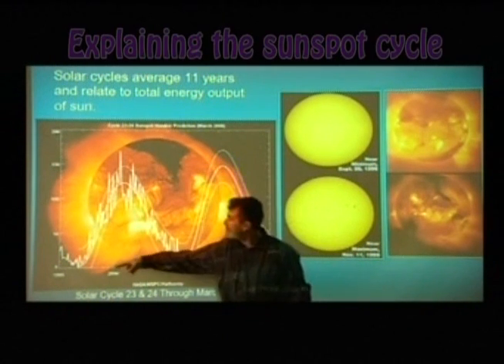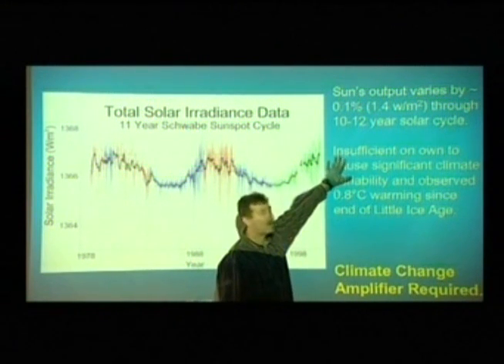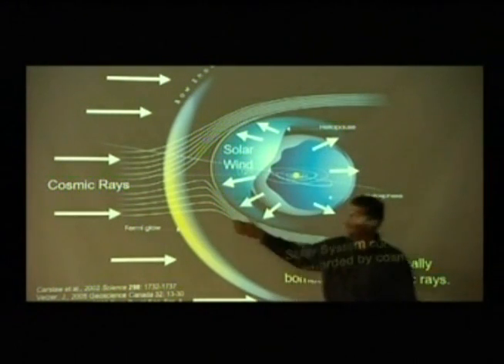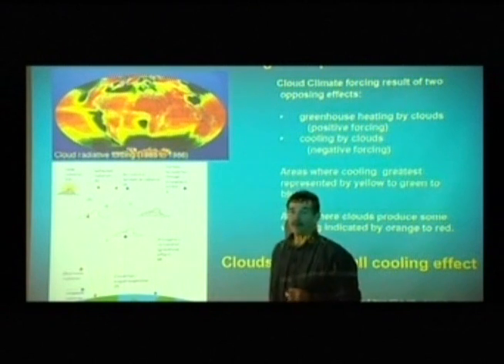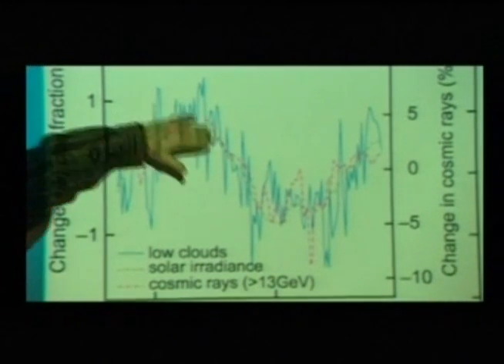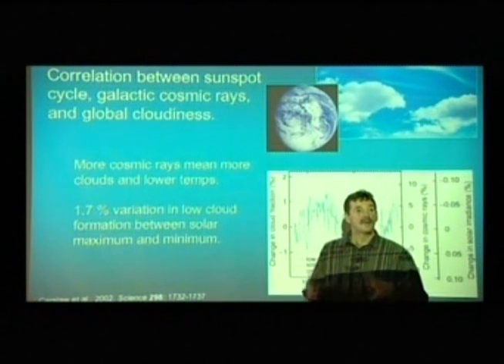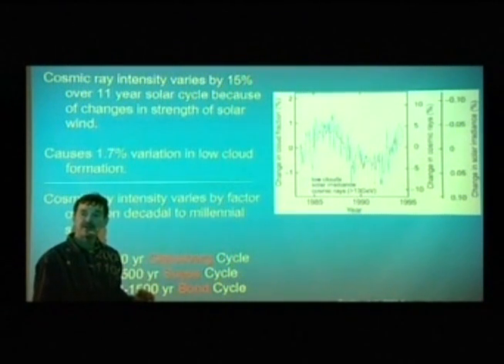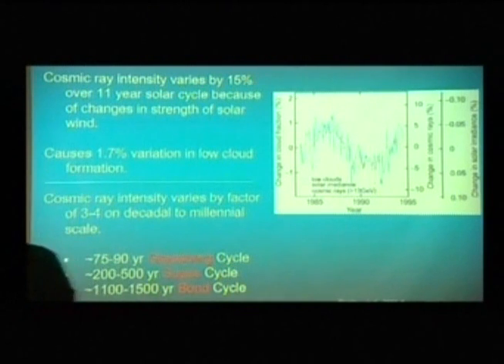Global Warming, Fish & Sunspots part 2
Prof Tim Patterson explains the sunspot cycle & how it effects the earth & ocean phytoplankton in this section